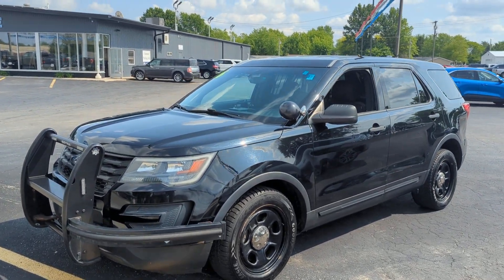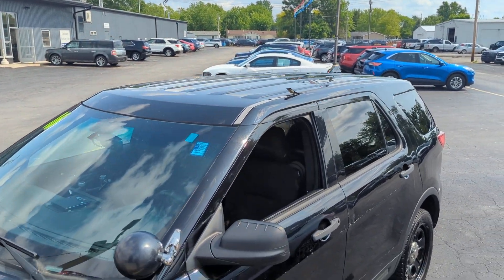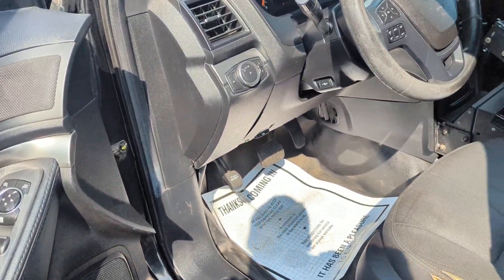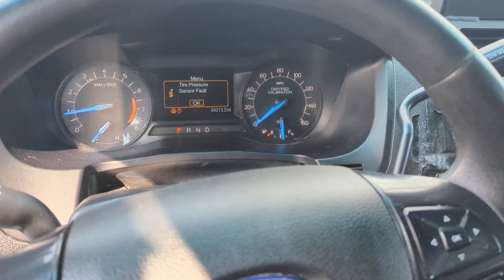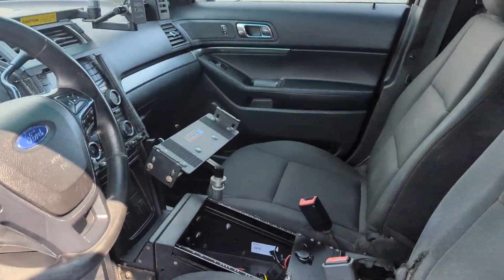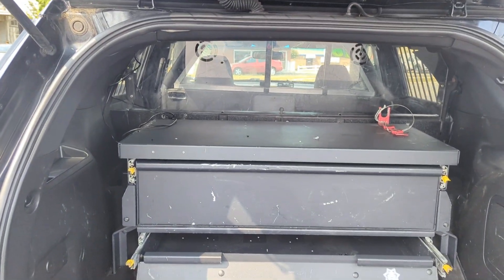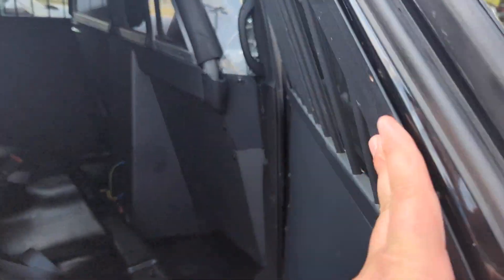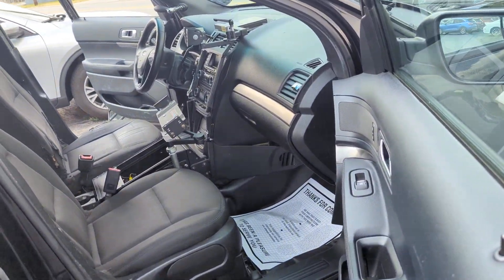2016 Ford Explorer Police Interceptor